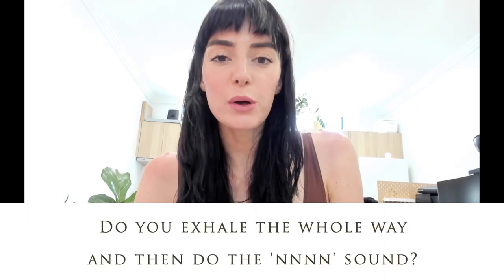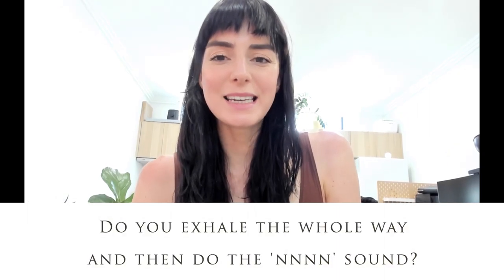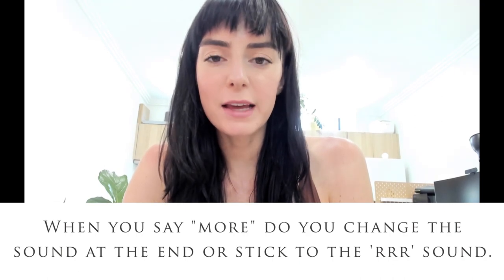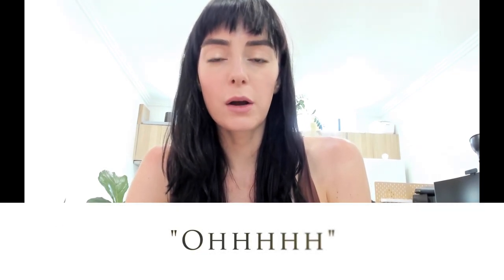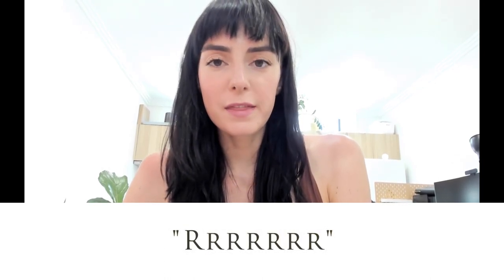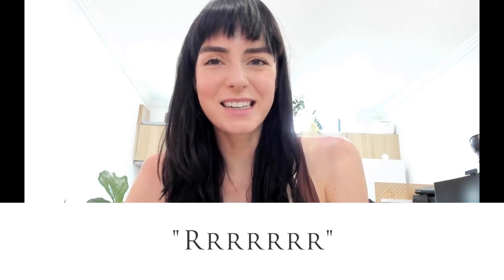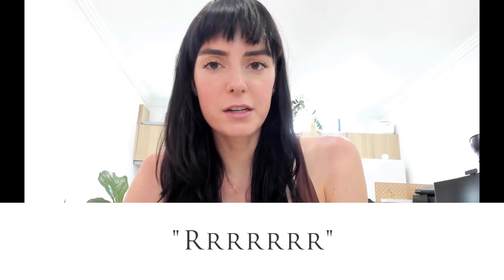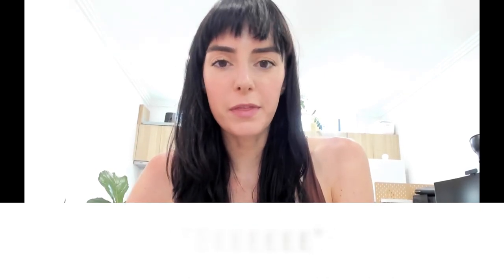Polyphonic Singing Q&A | Answering Some of your Questions + A Short Practice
Hello beautiful people! Today I am answering some of your frequently asked questions, and sharing a short practice session in my new studio :)

Here are some bonus tips:
Work on sustaining the fundamental as if you’re able to hold long notes on one fundamental note, you have more time to search for overtones in the vowel transitions. The lower the pitch, the more overtones you have.

Have a more ‘tight’ sound in the voice as this sound already contains stronger overtones. An airy voice will not have such loud overtones to amplify.

Overtone singing is about filtering overtones out of the voice and amplifying others. But you can only filter and amplify something you put into the filter in the first place.

Use the whole body for support. Stand in a stable way as if something was trying to carefully push you over. This will strengthen the voice if you have a naturally airy voice.

Lift the soft palette: The effect of the overtones is clearer if you lift the soft palate. When the soft palette is lifted, the opening to the nose is closed. ‘Ka’ sound

Timestamps:
0:00 Intro
1:57 Doing the 'NNNN' Sound
2:56 How to do the 'MORE' Sound
3:54 Can anyone do this?
4:39 Nasal vs. Diaphragm breathing
5:45 How do I make the overtone loud and clear?
7:44 Best nature spots to practice?
8:28 Polyphonic Practice
9:38 Outro

What is Polyphonic singing?
Polyphonic singing is a type of overtone singing, whereby you produce two or multiple notes at the same time. I was inspired by Mongolian throat singing, then soon after came across Polyphonic singing (a western form of overtone singing) and it is a form of meditation for me to connect to my own voice, animals and nature.

➤ Tongue Placement

➤ More Warm-up Exercises

➤ Beginners Guide

➤ The Benefits of Polyphonic Singing

Finding beauty in the ordinary :)